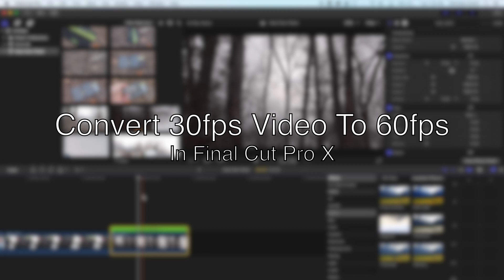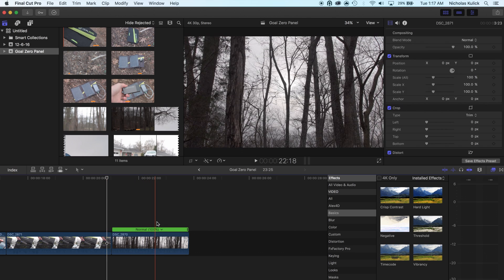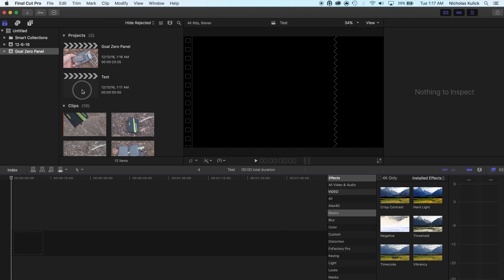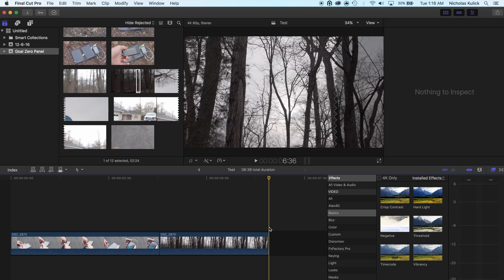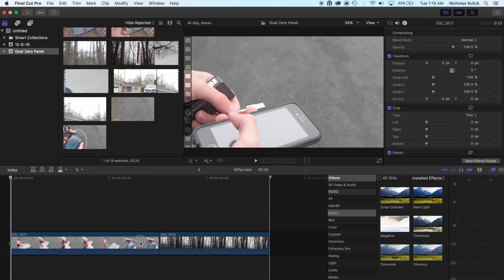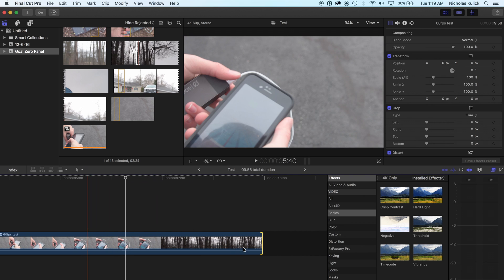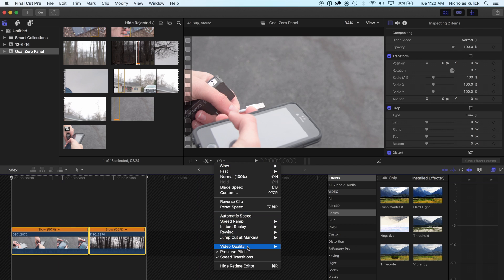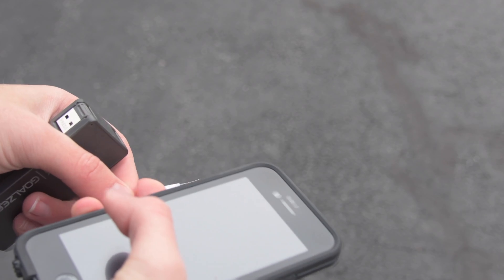Final Cut Pro: Convert 30fps video to 60fps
This video shows how to convert a 30 frames per second video clip to 60 frames per second using Final Cut Pro X. This method with maintain the clip's original speed too. In fact, this method could be used to add frames to video clips of any frame rate.